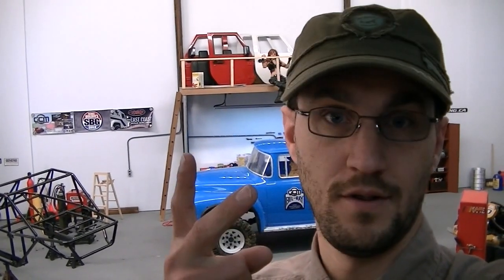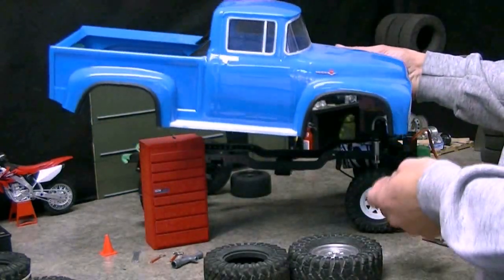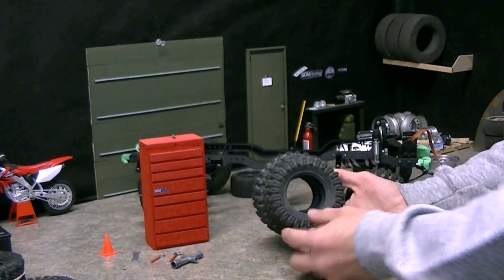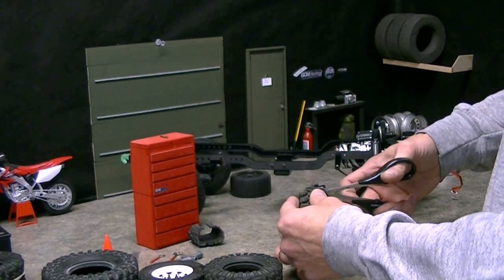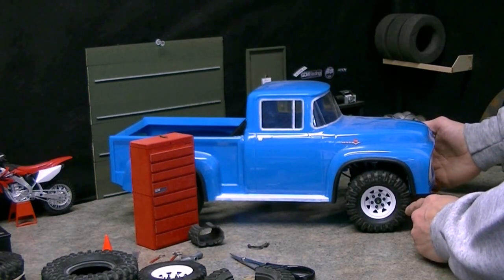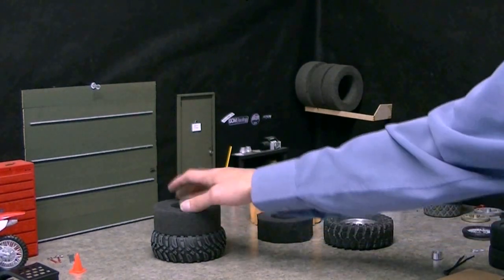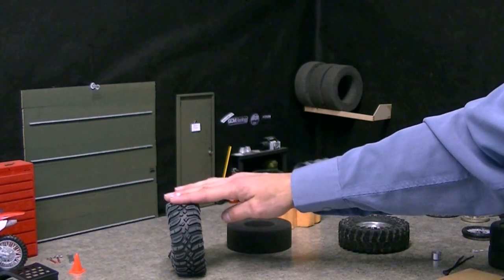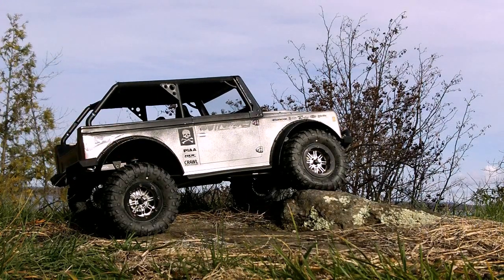GCM Scale Garage RETRO #2 - Tire Cutting and Foam Tech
#2 in the Retro Series - Reducing Tires, and some foam cutting techniques to help with traction on scale trucks.